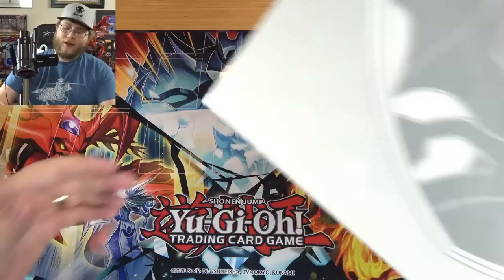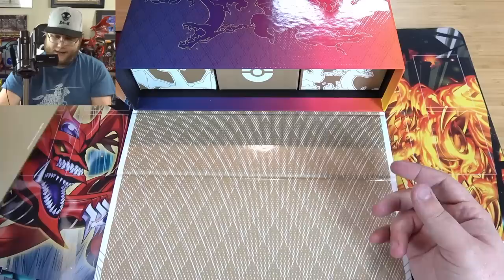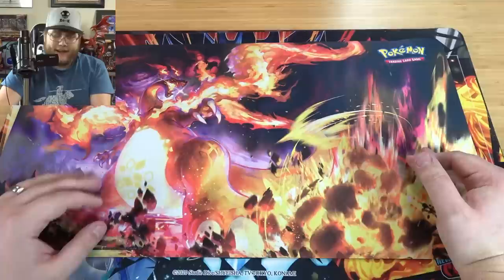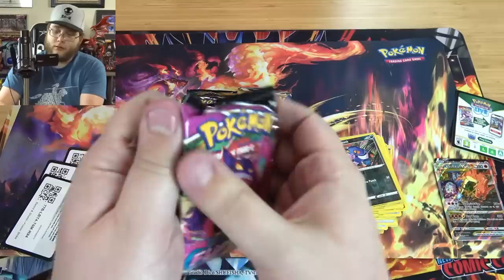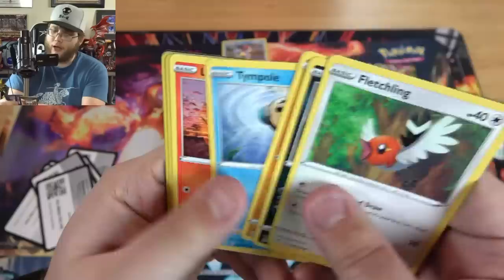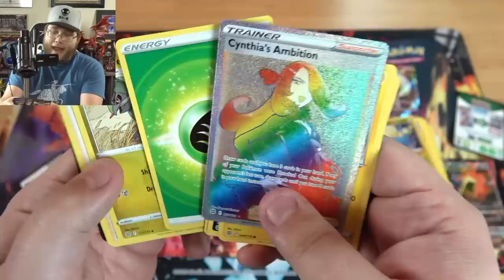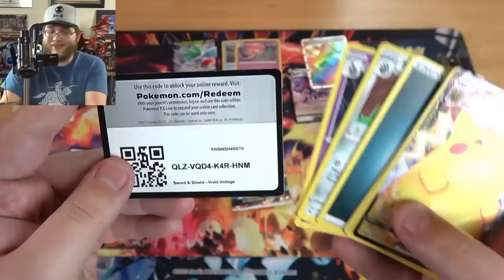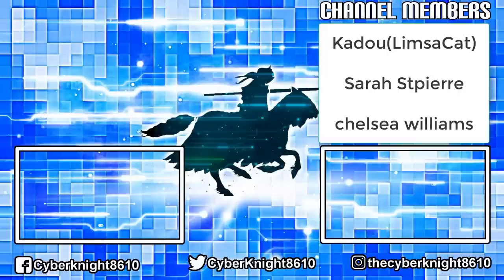INSANE! Pokemon CHARIZARD Ultra-Premium Collection Unboxing!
Today I am opening the new Pokemon TCG Ultra-Premium Collection Charizard box and had some godly pulls!